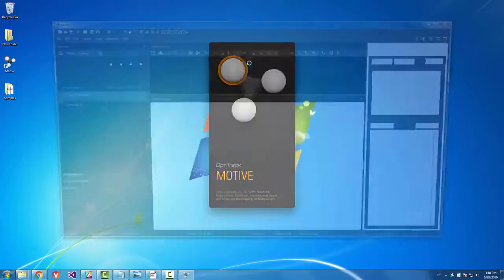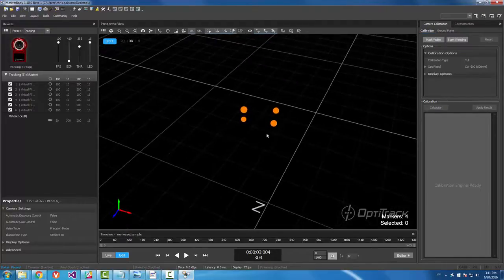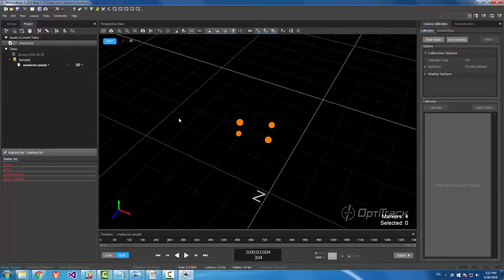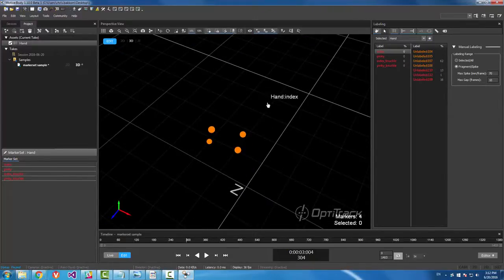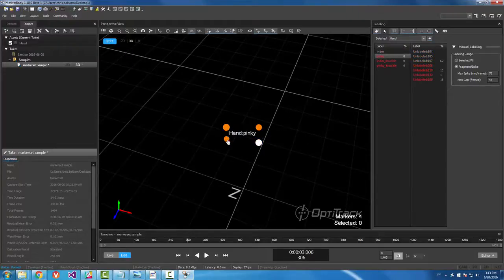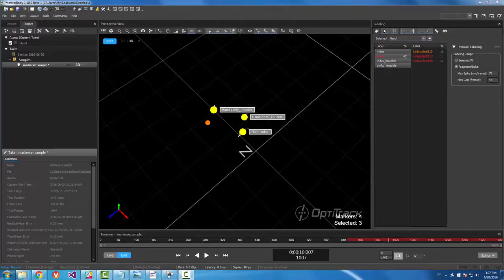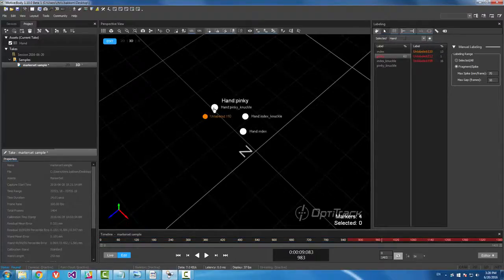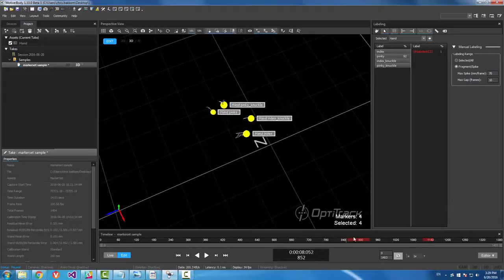OptiTrack Motive: Markersets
▼公式 Acuity Inc.サイト

▼世界唯一のテクニカルパートナーAcuity Inc.が運営
　OptiTrack専門サイト